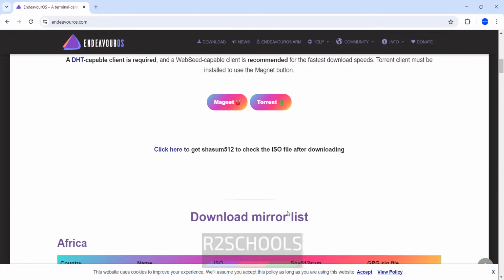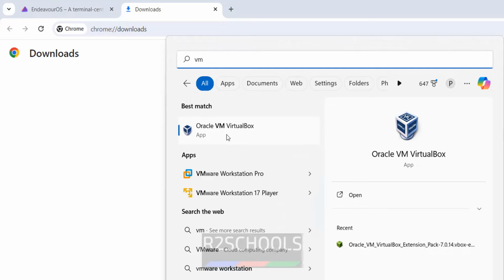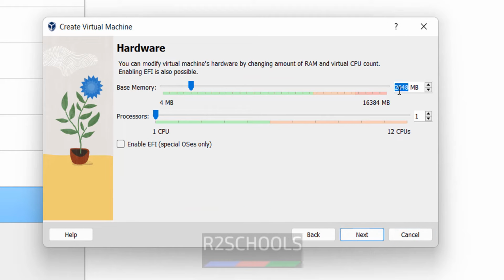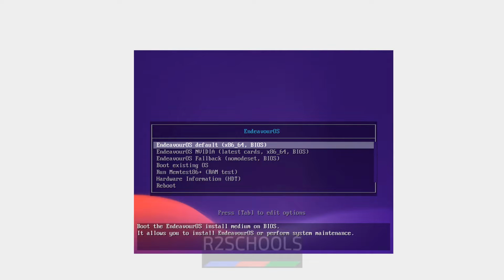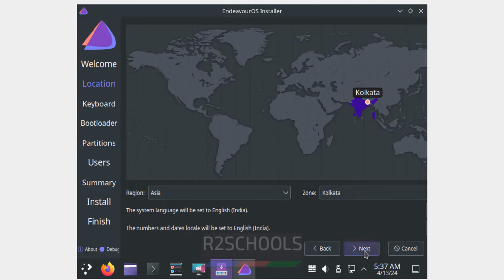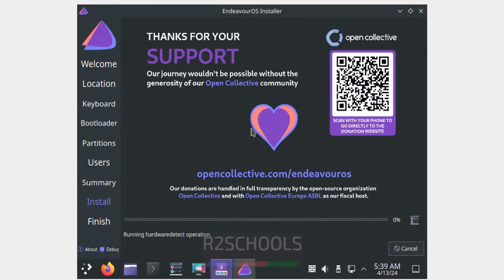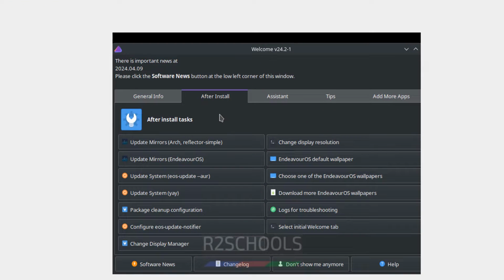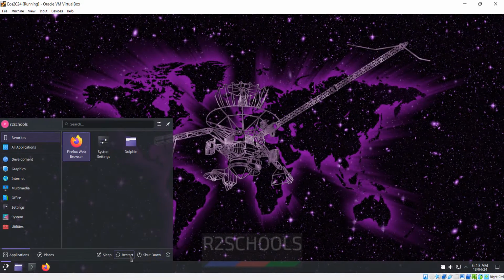How to download and install EndeavourOS 2024 on VirtualBox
In this video, we will see how to download and install EndeavourOS 2024 on Virtualbox step by step.

How to download and install EndeavourOS 2024 on Virtualbox on Windows 11,
Download and install EndeavourOS 2024 on Virtualbox,
How to download and install EndeavourOS on Virtualbox,
Download and install EndeavourOS on Virtualbox,
Download EndeavourOS 2024,
Download and install EndeavourOS 2024,
Install EndeavourOS on Virtualbox,
Download EndeavourOS 2024,
Linux Tutorials,
EndeavourOS Install on Virtualbox,
EndeavourOS Installation on VirtualBox on Windows 11,